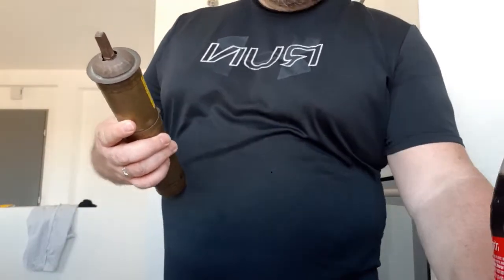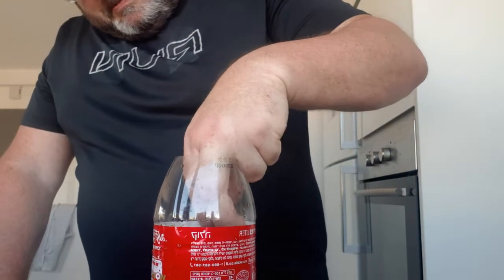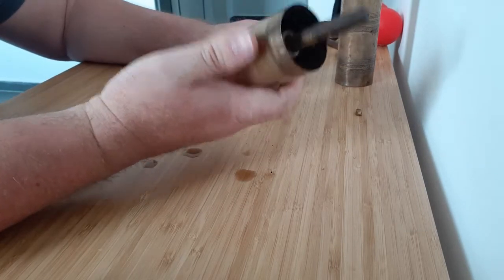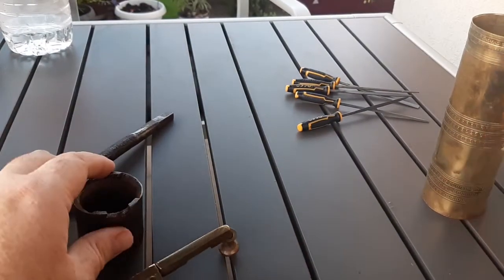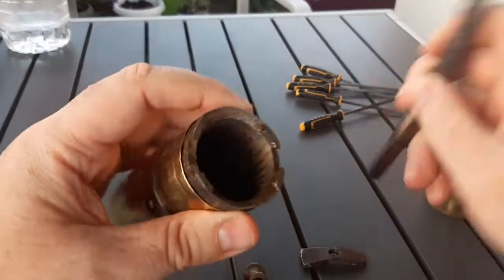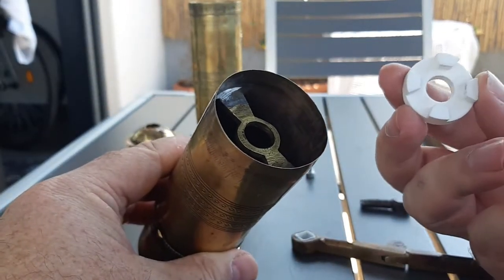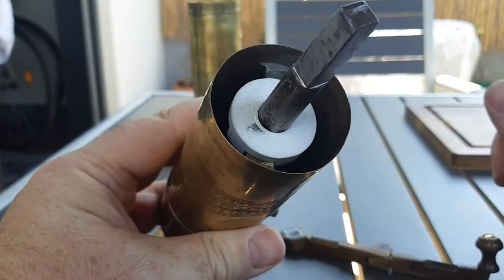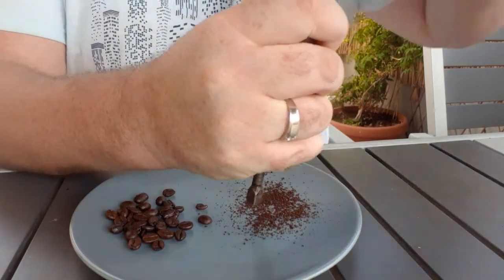Restoration - Antique Ottoman coffee grinder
Restoring a 100+ year old brass Ottoman coffee grinder to it's former glory. And enjoying that first fresh cup of coffee.